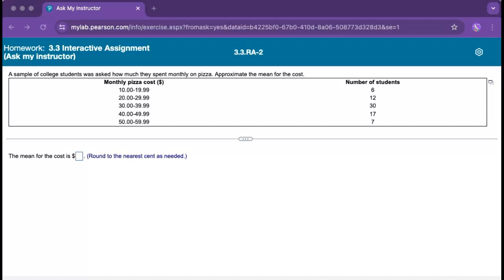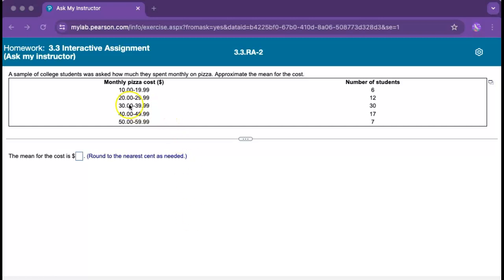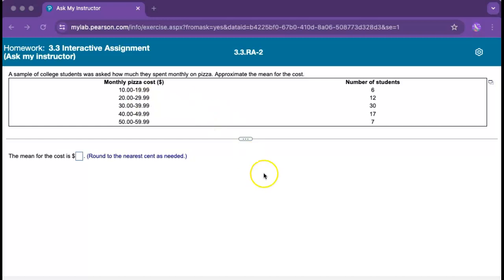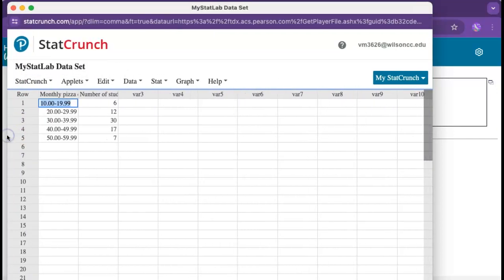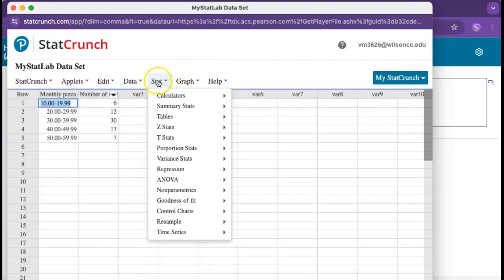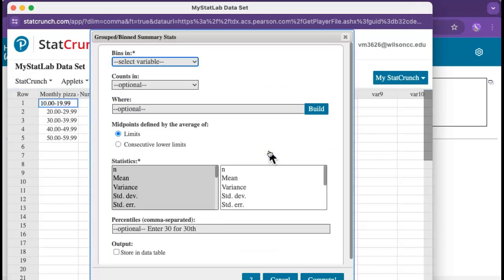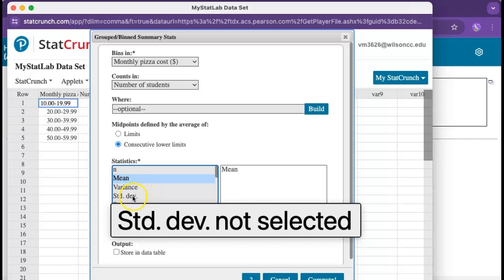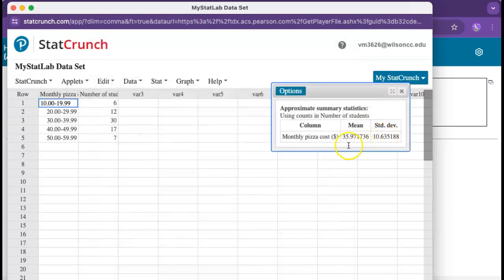MAT 152 3.3.RA-2